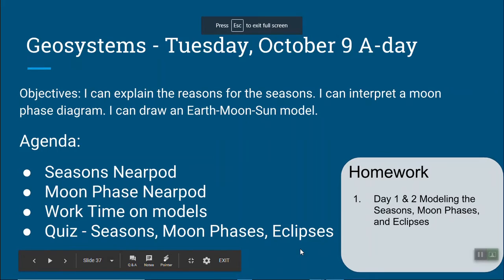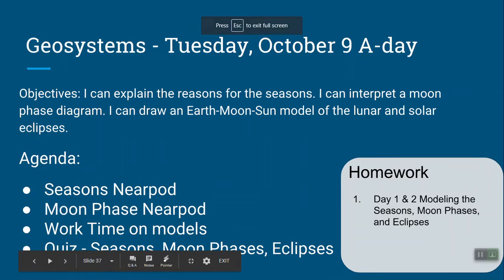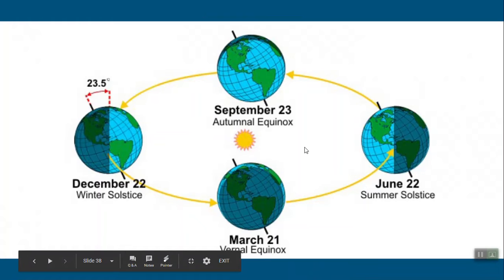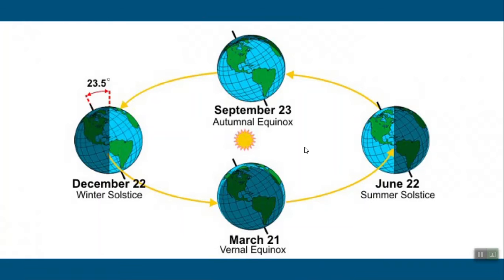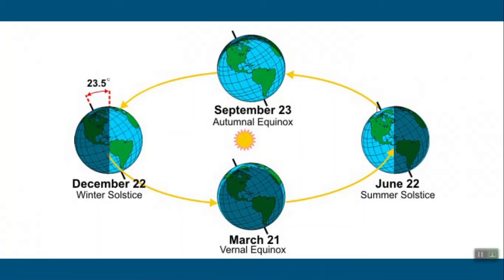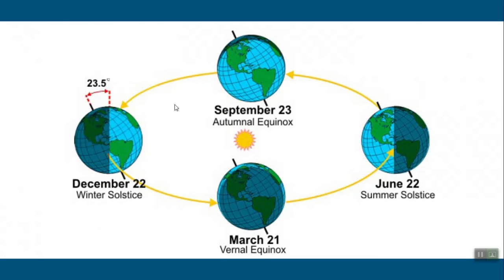Oct 9 Seasons, Moon Phases Eclipses